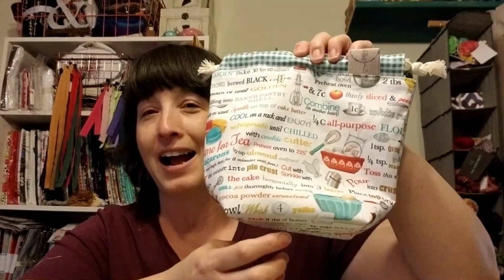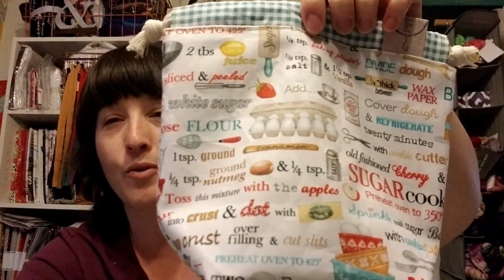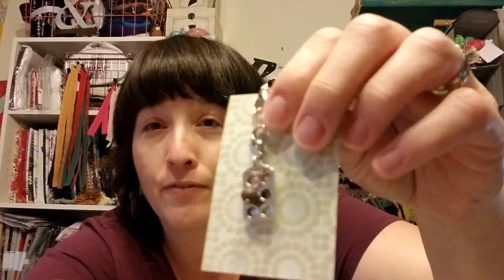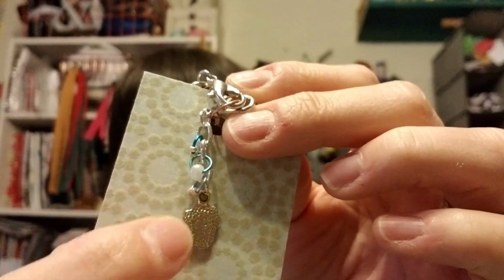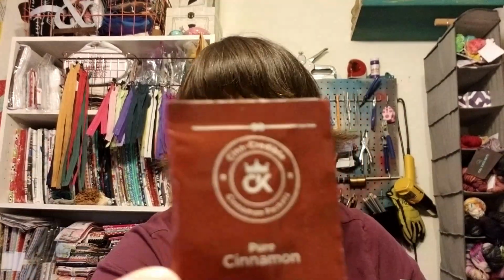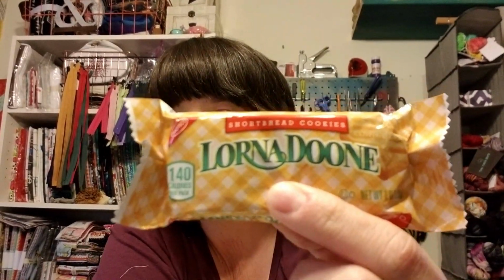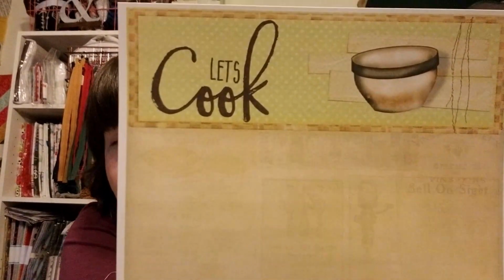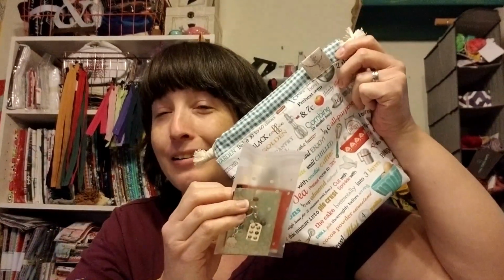SPOILER ALERT! Mini Maker Bag Club ~ May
JUNE CLUB LISTING GOES UP TOMORROW, MAY 15TH AT 5:00 PM EST
The theme is "Summer Fun" - forgot to mention that in the video! : )